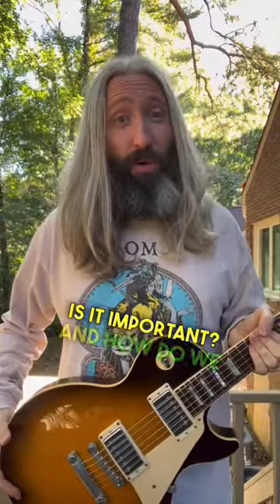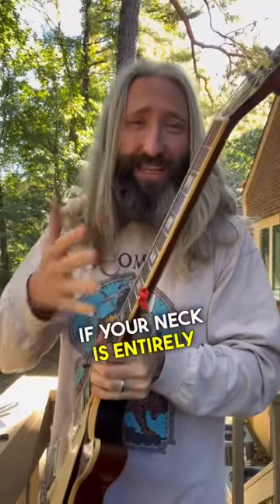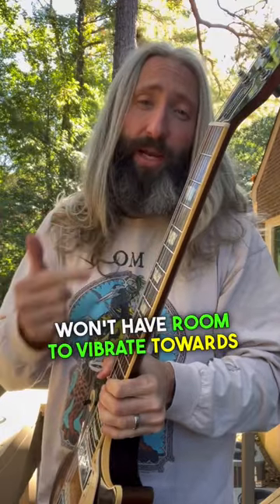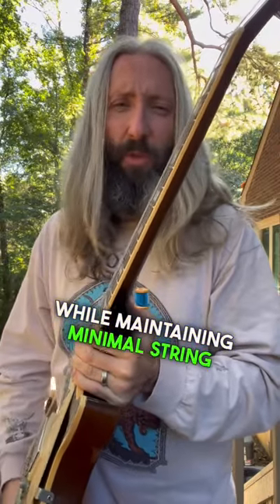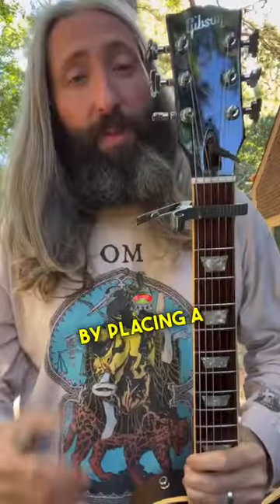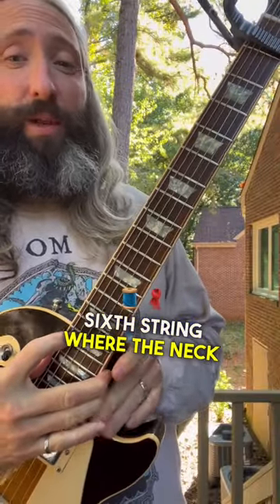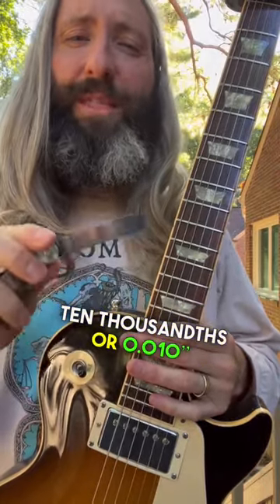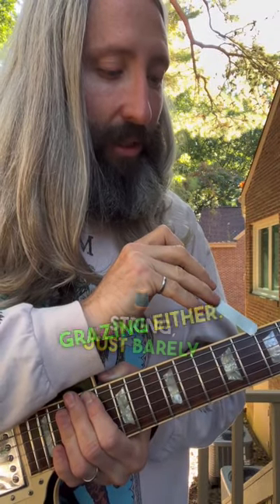How to Set Neck Relief Without Breaking Your Truss Rod.